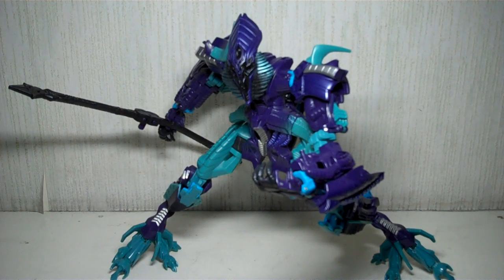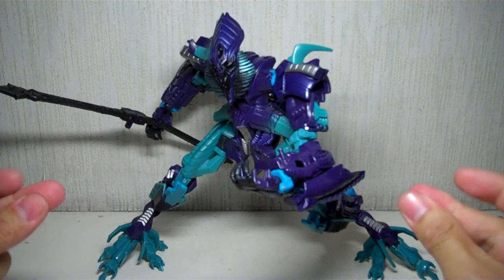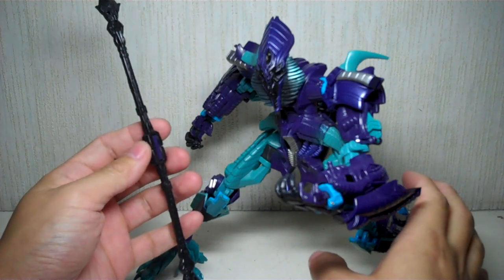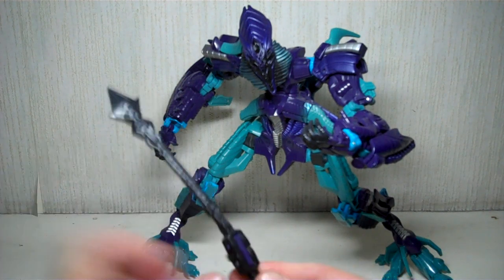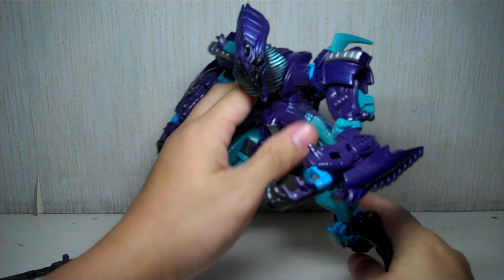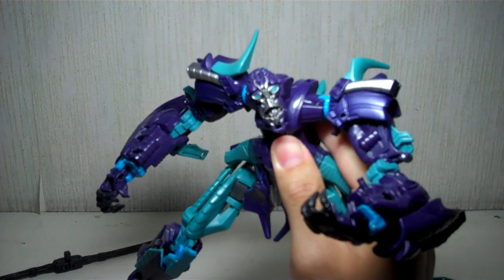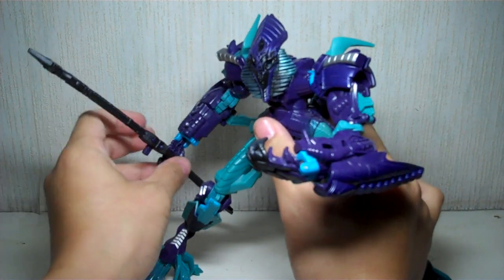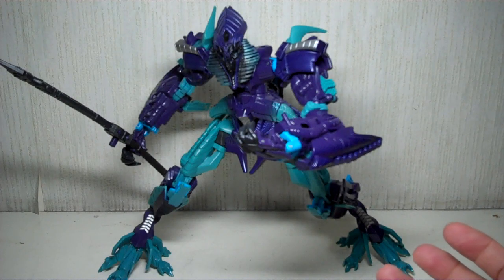Transformers HFTD The Fallen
the new colors may be a bit garish, but the re-tooled mold is just awesome!
in Manila, visit R-Toys for hard-to-find Transformers, Gundams, Star Wars, Marvel, Hot Toys figures